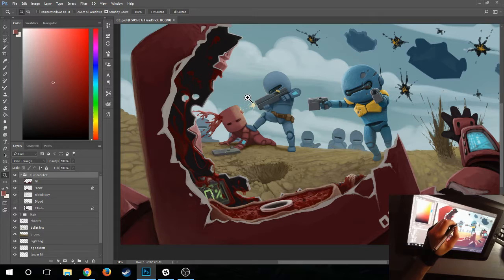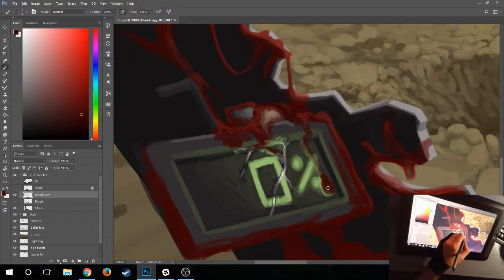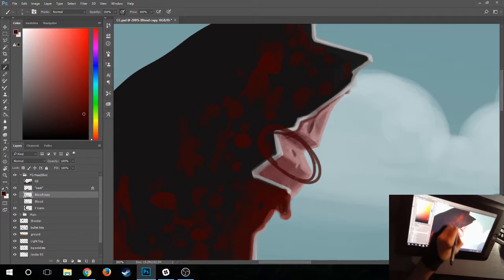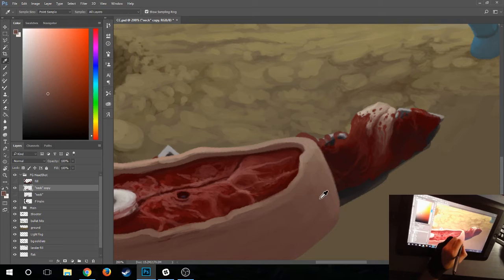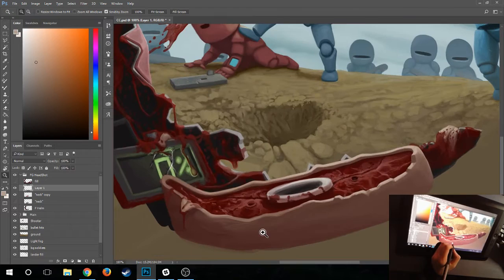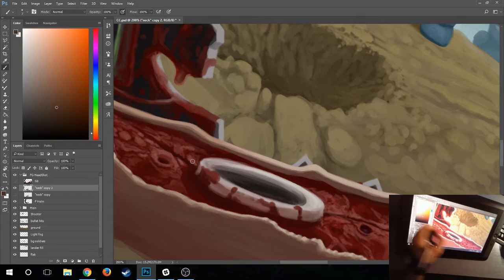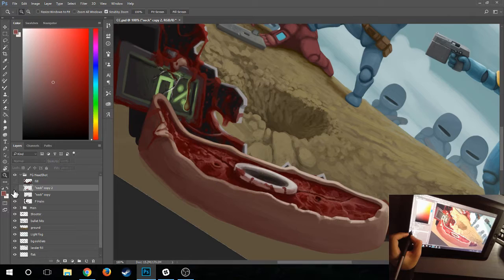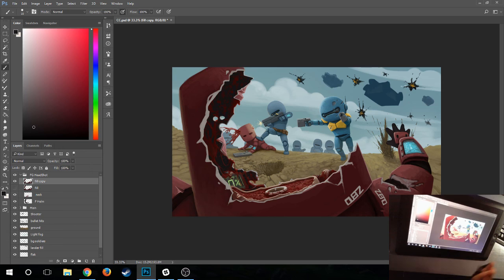LIVE: Working on Cosmic Commandos Painting (Warning: Gore)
Painting a Cosmic Commando piece using my Cintiq 13HD. Working in PS.